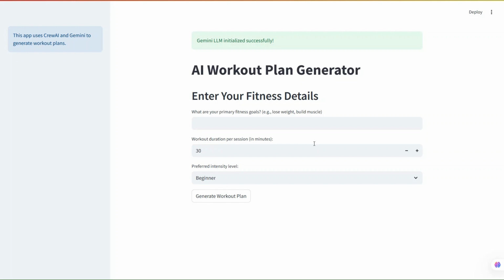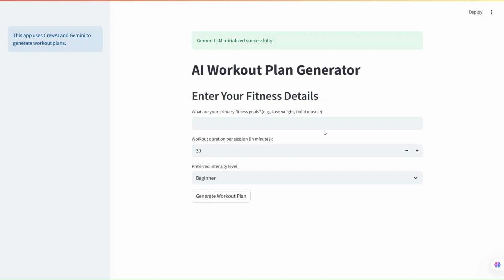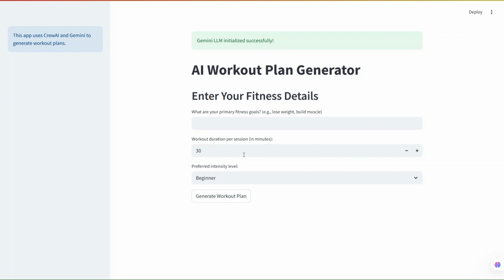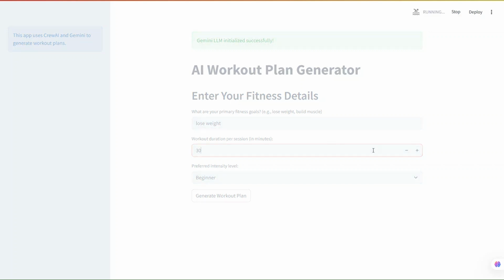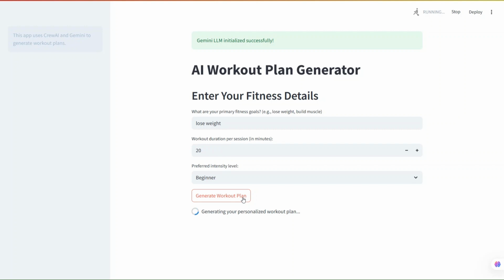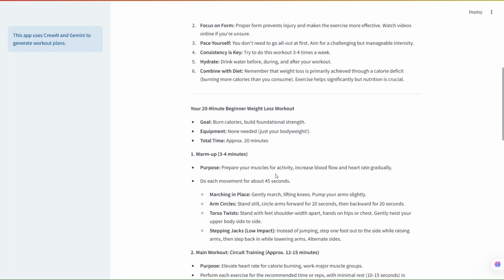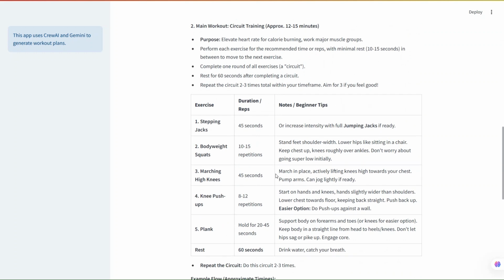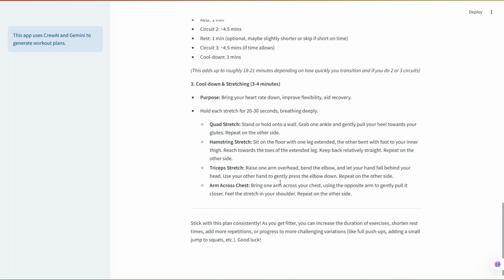Part 1 : Build Your Own AI Fitness App! (CrewAI + Gemini + Streamlit)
CrewAI + Gemini + Streamlit